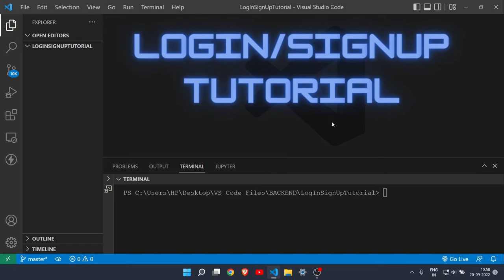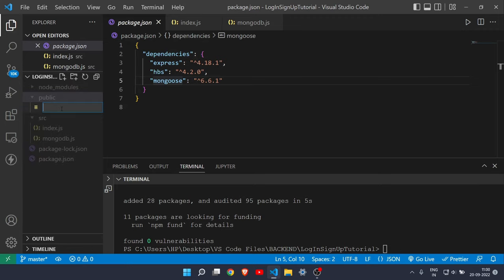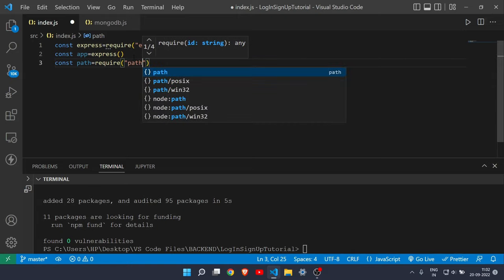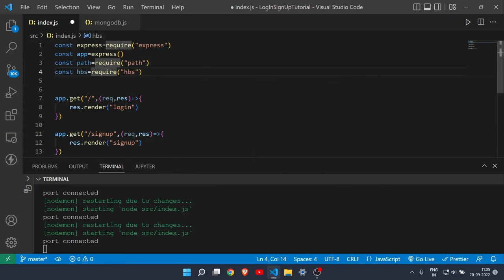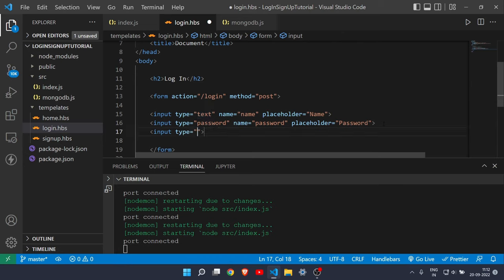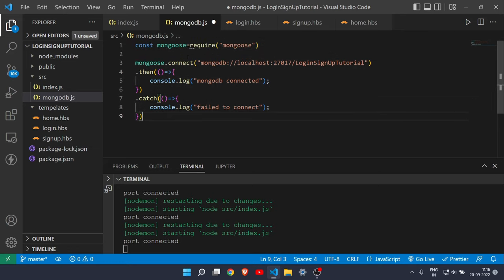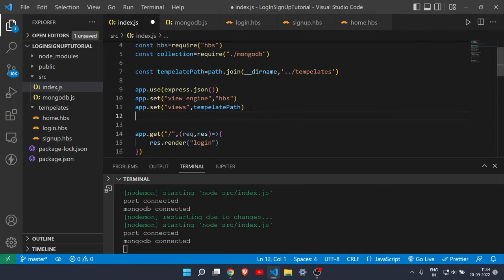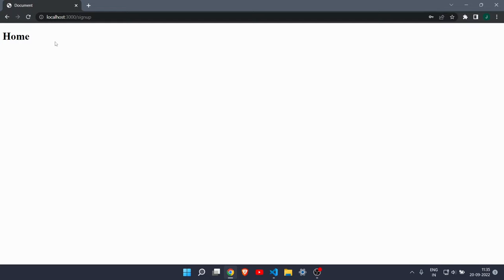Login and Signup tutorial with nodejs, express & mongodb